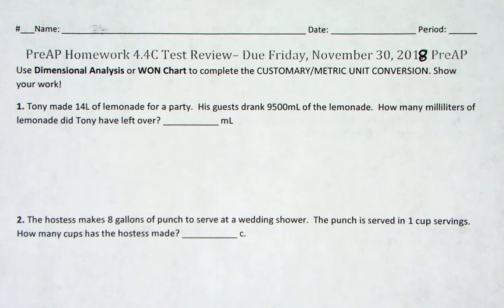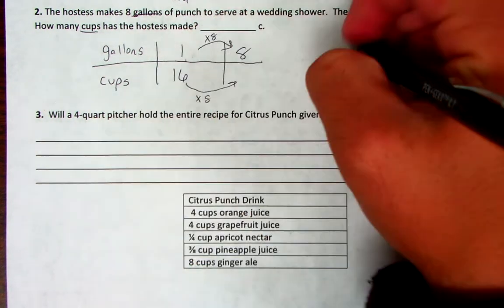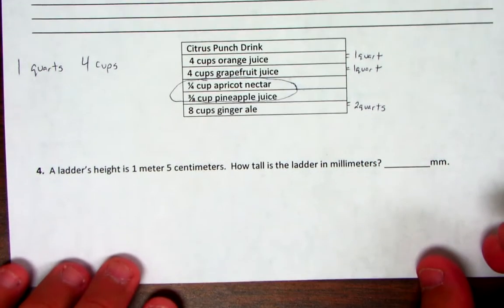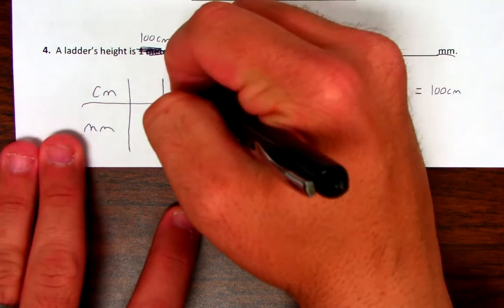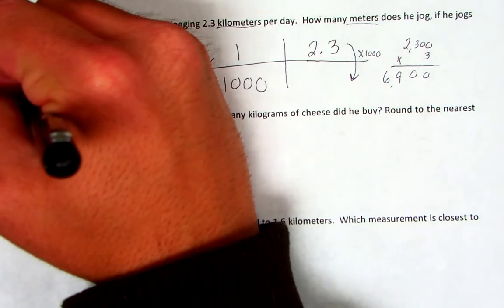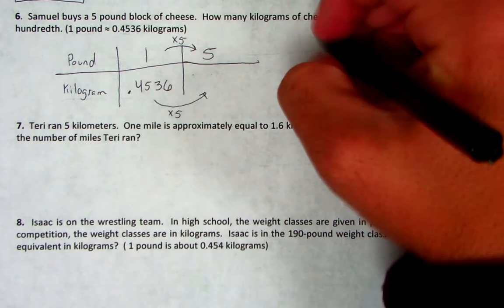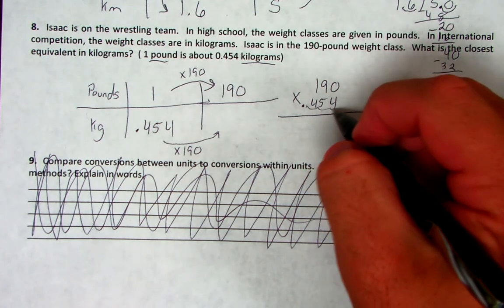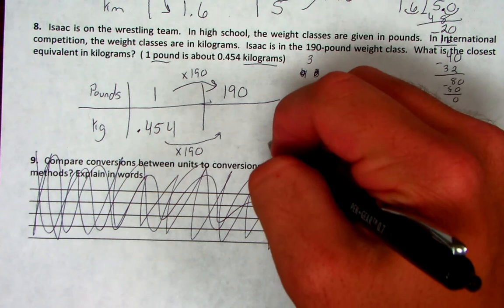PreAP HW 4 4C